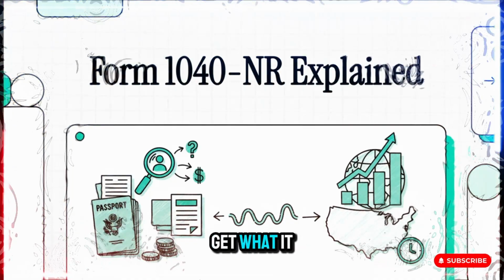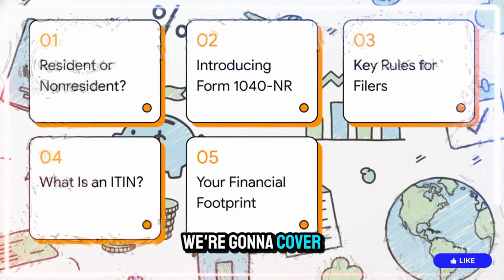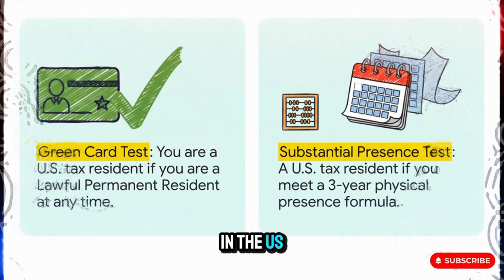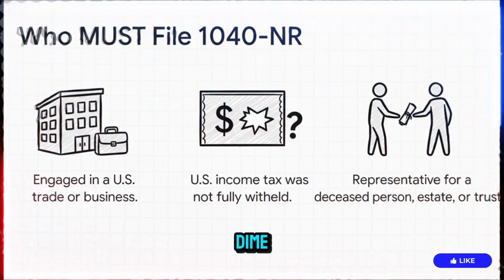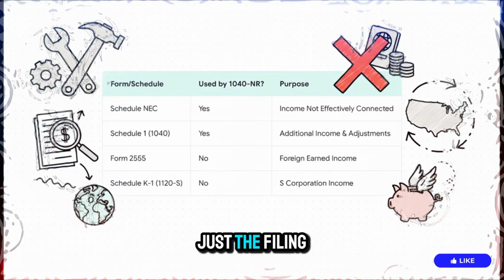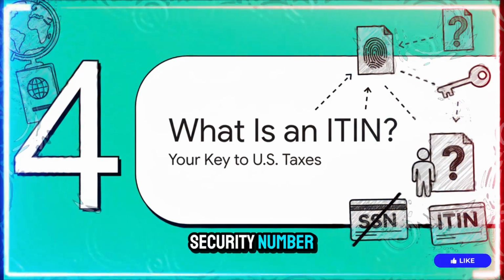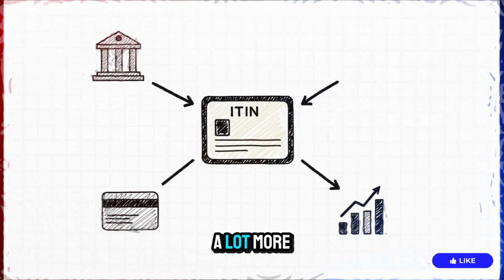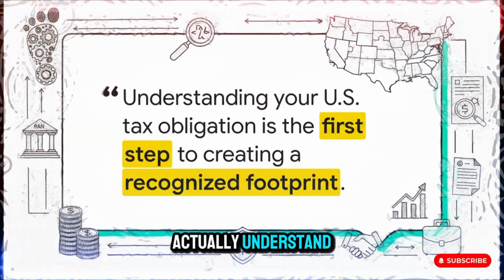Form 1040-NR Explained (Nonresident U.S. Taxes + ITIN + Refunds)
Confused by U.S. taxes as a nonresident? This video breaks down Form 1040-NR using a simple (and surprisingly powerful) engineering “data acquisition (DAQ)” analogy—because the IRS basically needs your financial “signals” translated into a standard format.

In plain English, you’ll learn:

Resident alien vs nonresident alien: why this single answer changes everything
The Green Card Test and Substantial Presence Test (how the IRS decides)
What Form 1040-NR is actually for (and who must file)
Why you might want to file even if you’re not required (hello, potential refund)
What an ITIN is, who needs it, and what it can unlock (banking, credit history—without pretending it’s an SSN)
If you’re a nonresident alien, international student, remote worker with U.S. income, or anyone dealing with U.S.-source income, this is your roadmap.

Timestamps
00:00 1040NR in one sentence
00:45 The DAQ analogy (why it matters)
02:10 Resident vs nonresident (the decision point)
03:15 Green Card Test
04:10 Substantial Presence Test
05:30 Who must file 1040NR
07:05 Filing status limits & common differences vs Form 1040
08:30 Deductions/credits: what nonresidents usually can’t use
09:40 ITIN (Form W-7): what it is and isn’t
11:10 Why filing builds a financial record in the U.S.
12:15 Final takeaway

Official IRS resources (for accuracy)

Questions for you: Are you filing 1040NR for the first time, or trying to claim a refund?